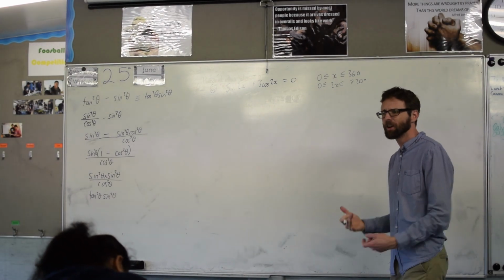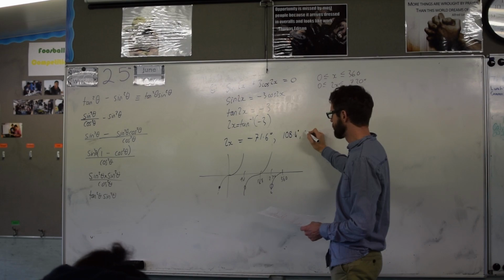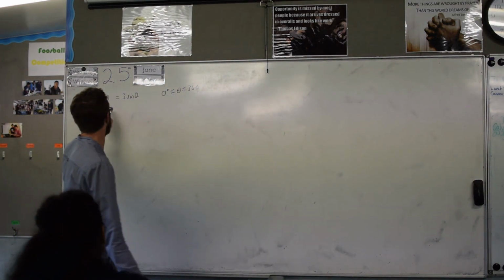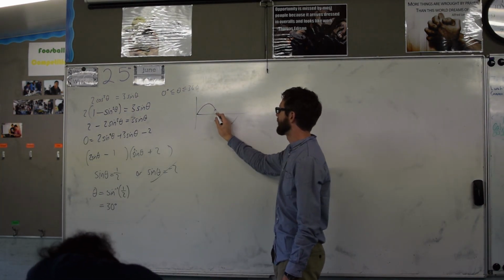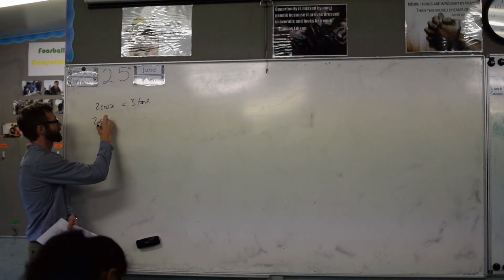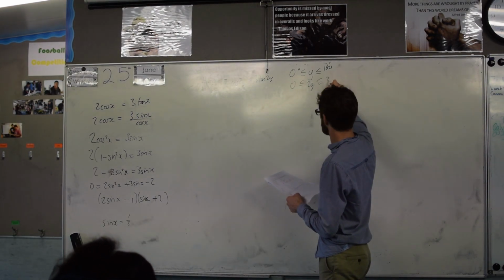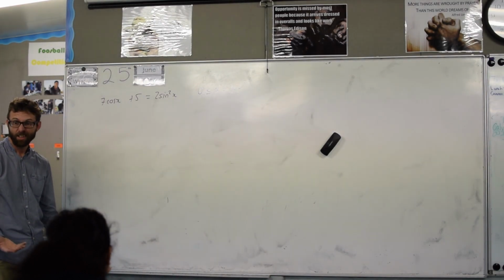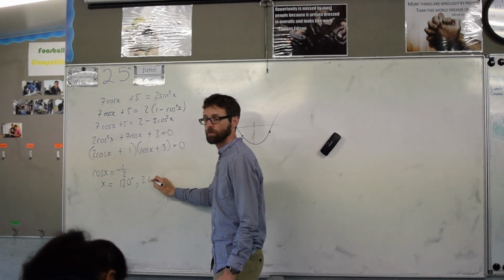Pure Maths 1 Tutorial: Trigonometry Part 2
In this tutorial we reviewed past exam questions of some trigonometry questions from past exam questions.